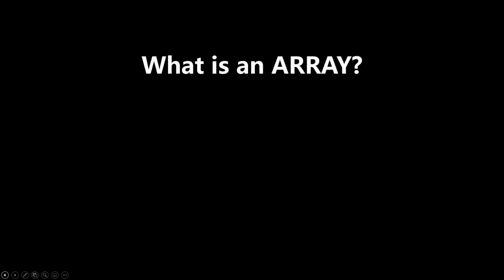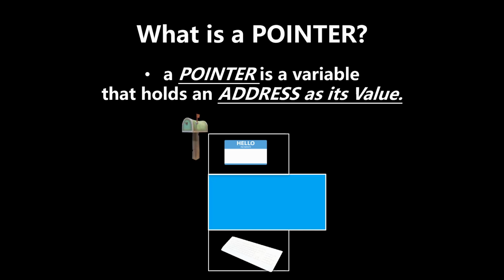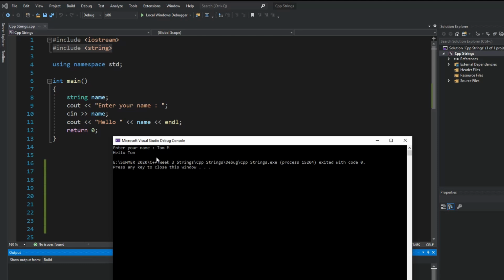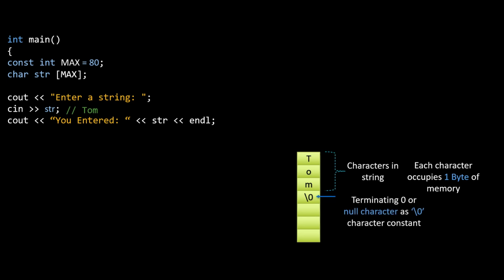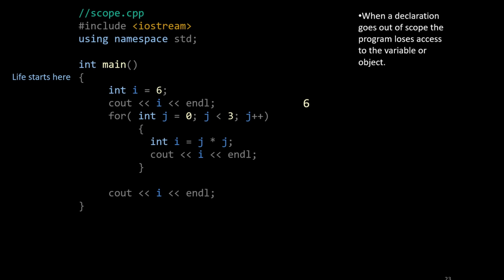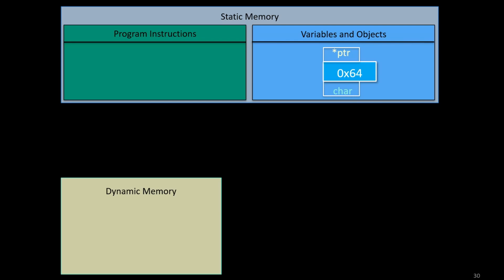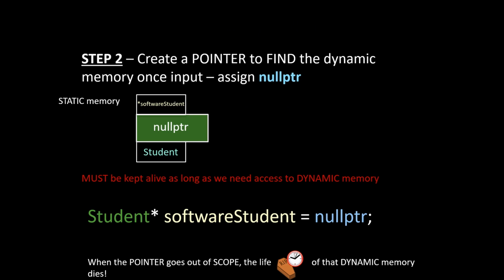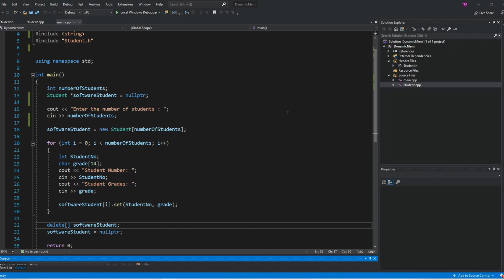S1E5 Dynamic Memory and Strings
In this video I discuss Dynamic Memory and the difference between C++ Strings and C-Style strings.  Some of this is a review as to how to travers a for() loop and some work on Pointer and Arrays.